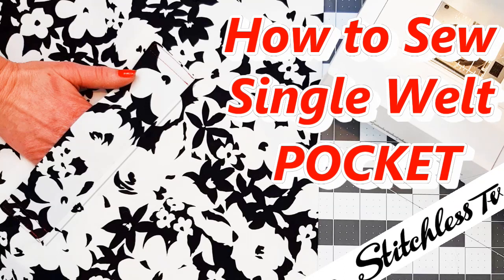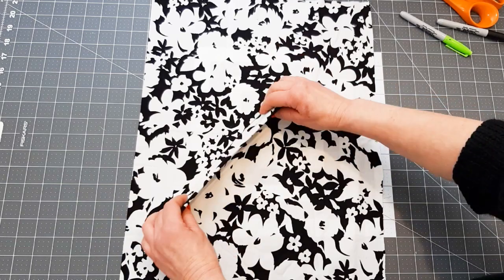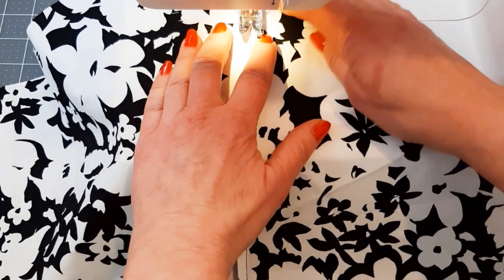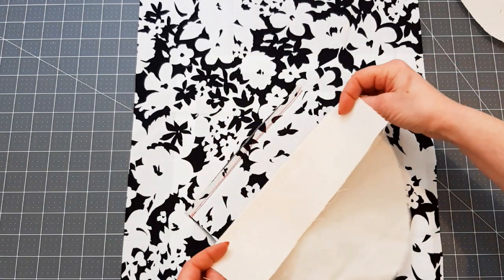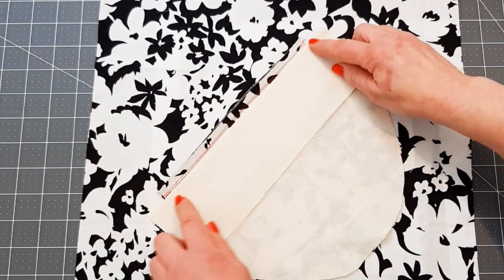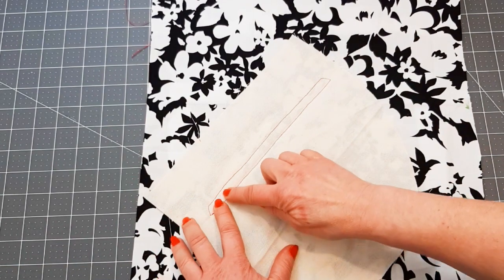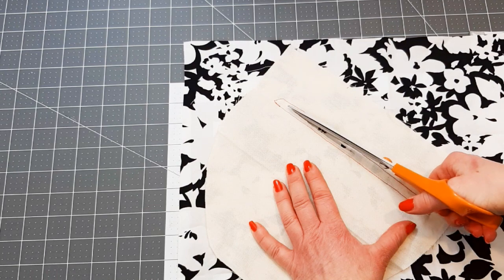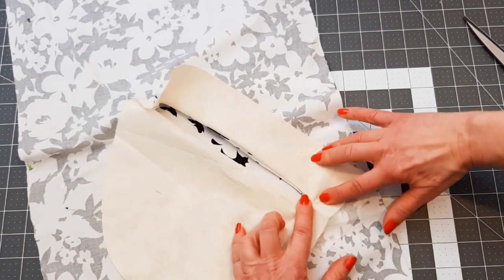How to Sew a Single Welt Pocket for coats and jackets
Learn how to sew easy, single welt pockets. This sewing tutorial shows you step by step instructions that make is simple to sew this pocket for jackets and coats.